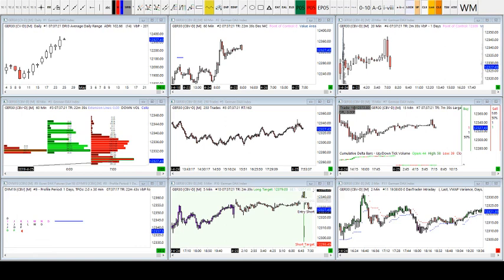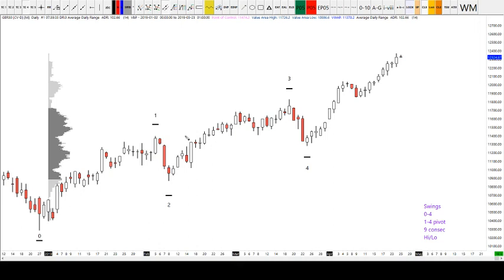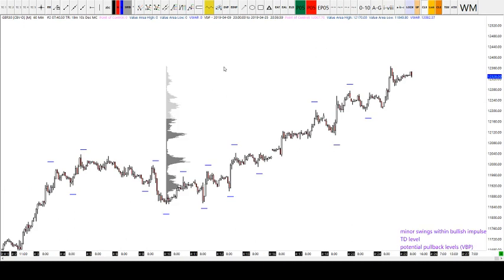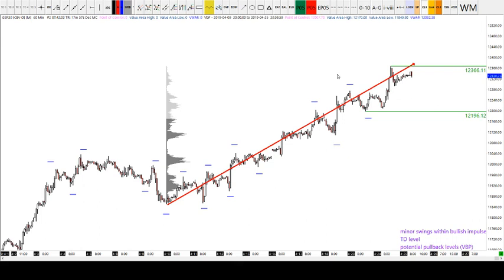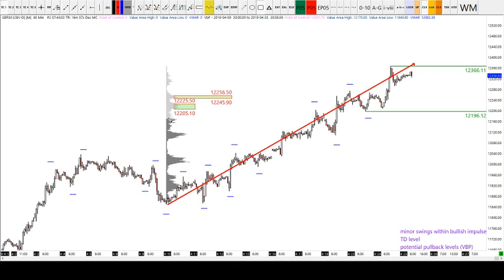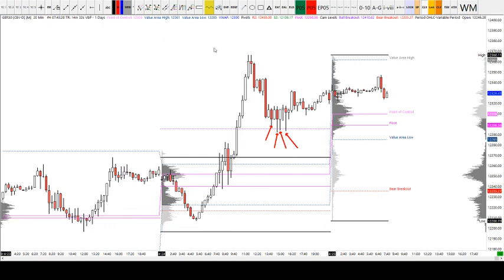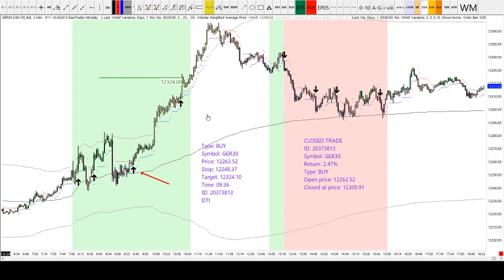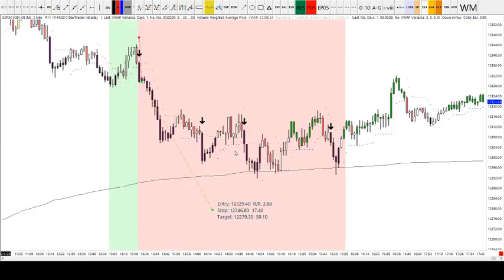Dax Technical Analysis 25-04-2019 || TheDaxTrader.co.uk